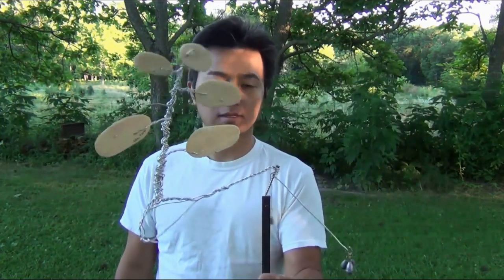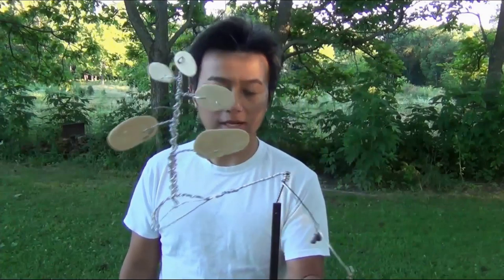Project #6: Center of Mass Bonsai Whirligig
The design of this bonsai whirligig uses the principle of center of mass. When the center of mass of any object is supported the entire object is supported. The center of mass can be located internal of an object. In this whirligig bonsai, I have located the center of mass outside of the main object. Project 6.

This whirligig is made to represent a bonsai. The bonsai is made from aluminum wires, balsa wood paddle, a screw, and some fishing weights.

This is also going to be my entry for the 2014 Whirligig Wars hosted by Laney Shaughnessy of A Simple Design of Ocala, Inc. and Steve Ramsey of Woodworking for Mere Mortals.